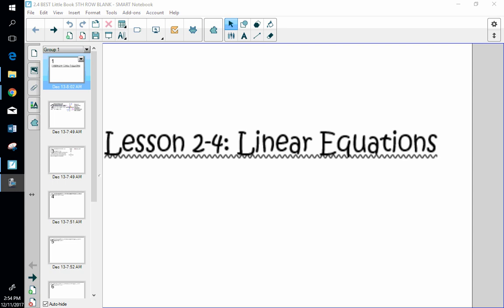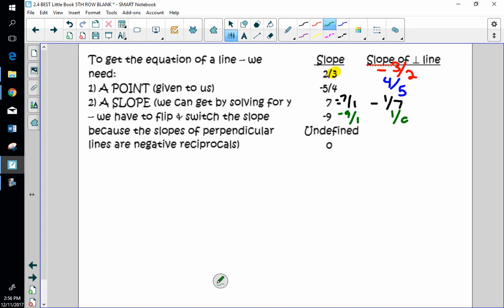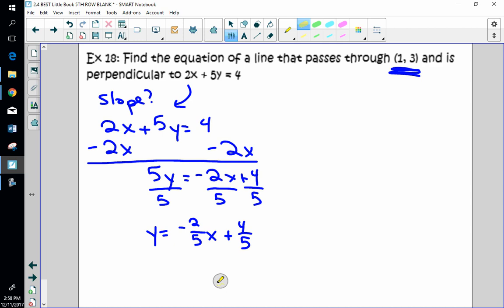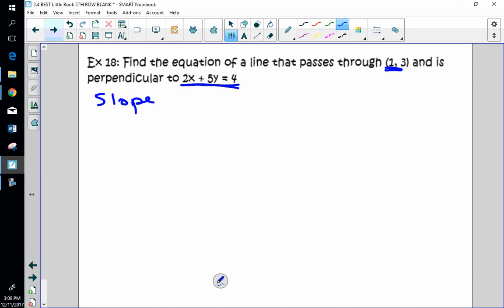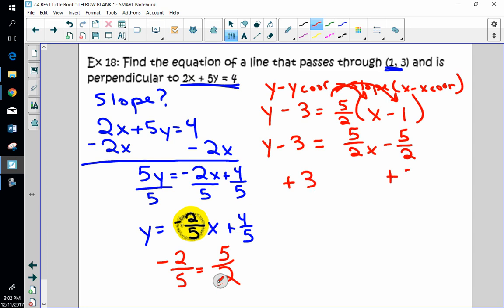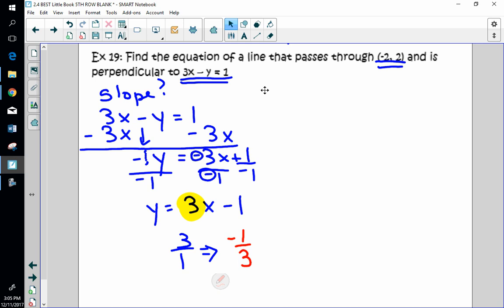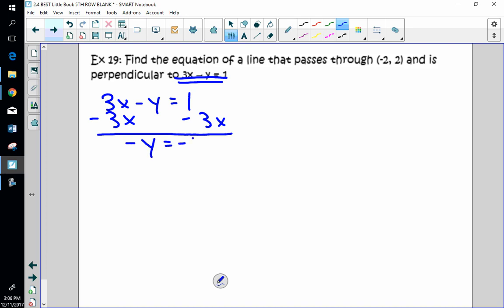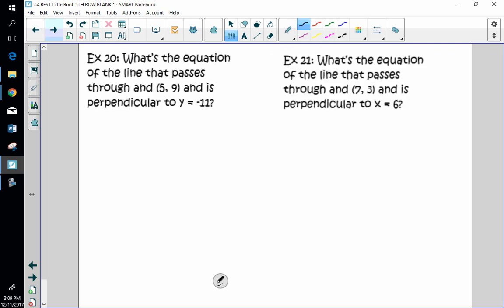2 4 Little Book 5TH ROW